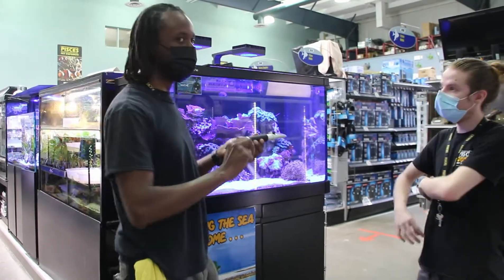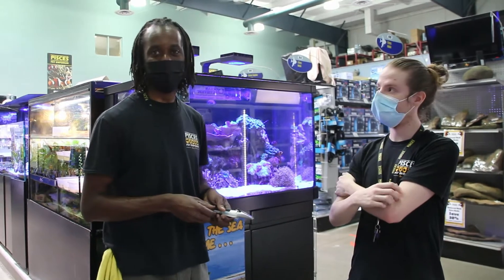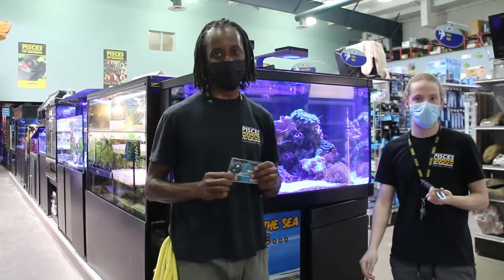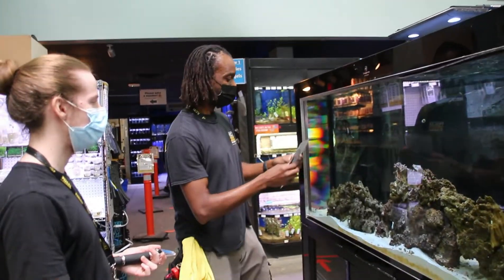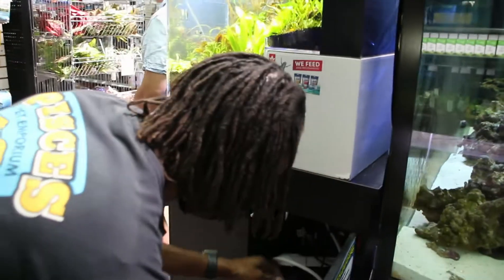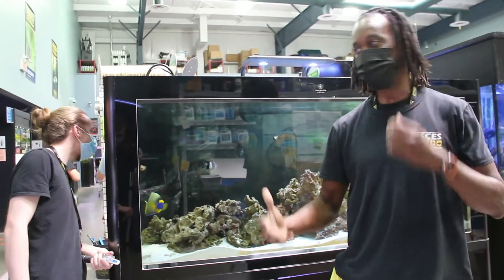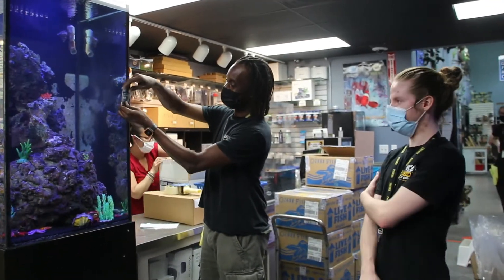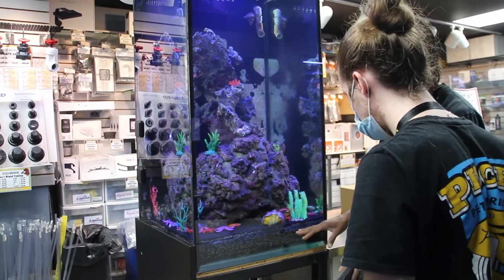The Tank Handover: Farewell Wayne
In this week's Video we say goodbye to Wayne who's heading back to Jamaica for a while! And we get to watch him entrust his tanks to Josh who will be in charge of maintaining them and make sure they stay in tip top shape for your viewing pleasure and bits of inspiration!

Some sound assets provided by Zapsplat.com